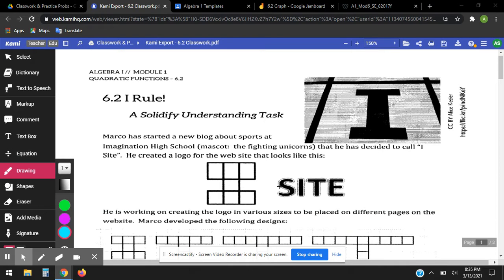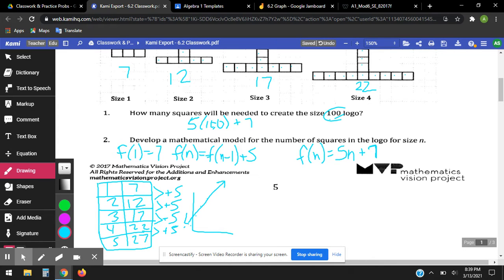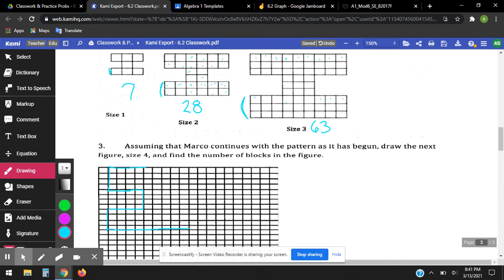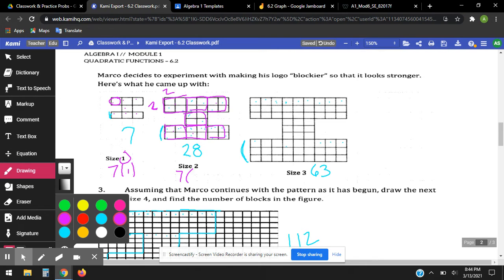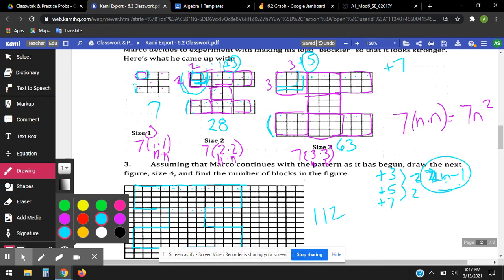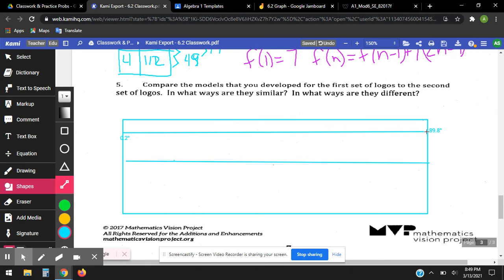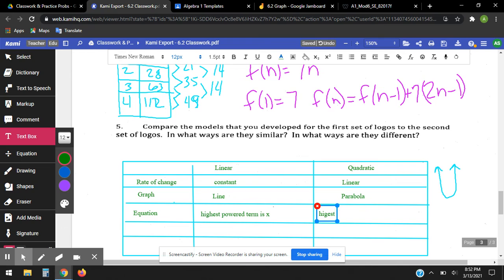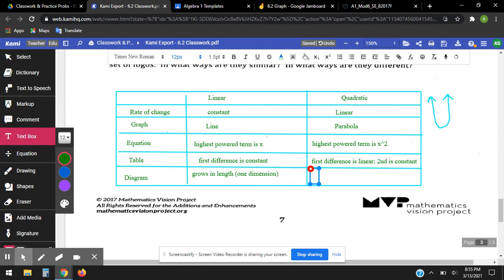MVP Algebra 6.2 Classwork